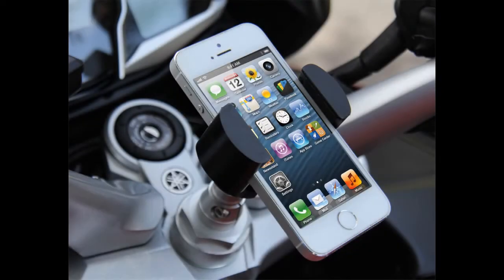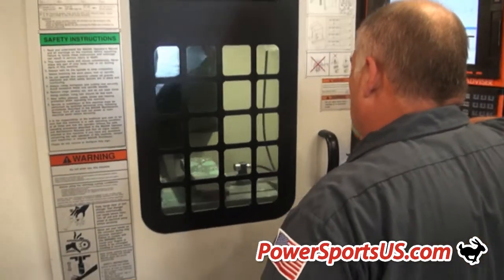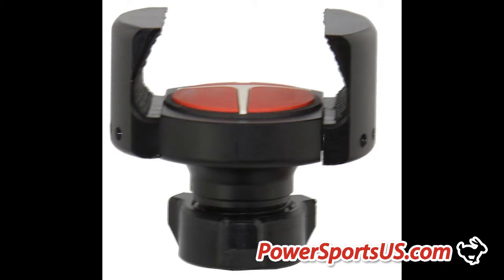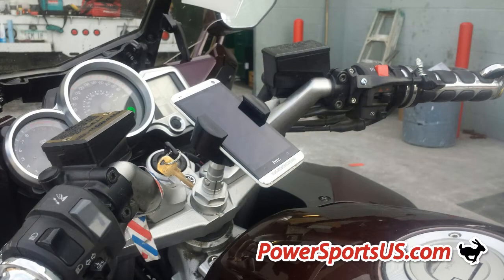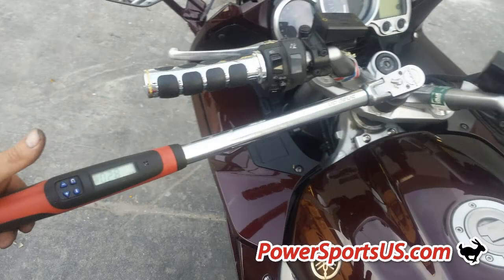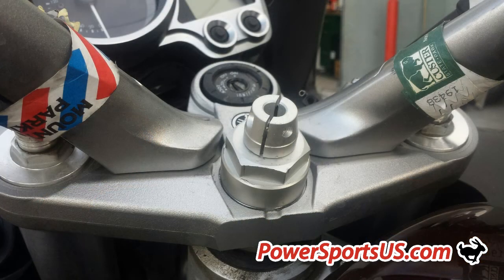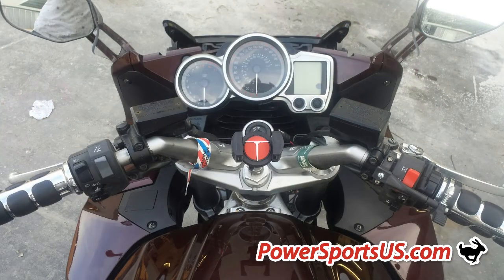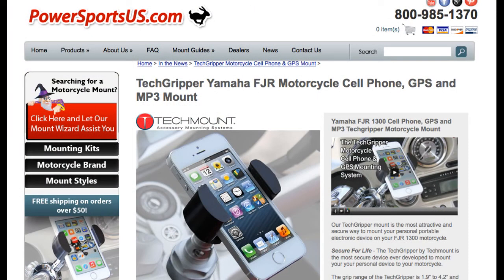How to Install a Cell Phone on a Yamaha FJR 1300 Motorcycle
During this 2-minute video you'll discover how easy it is to mount your cell phone, GPS, radar detector or other personal device to your motorcycle using our FJR motorcycle mounting system from Techmount.